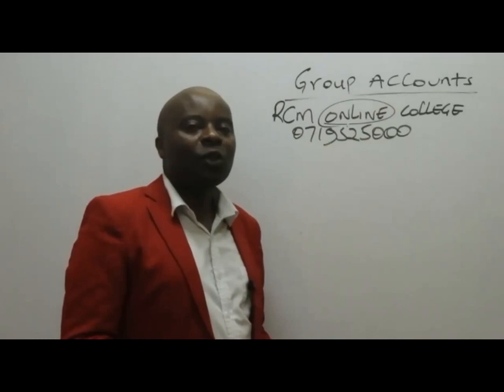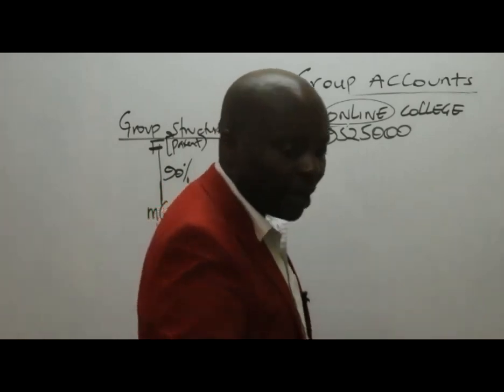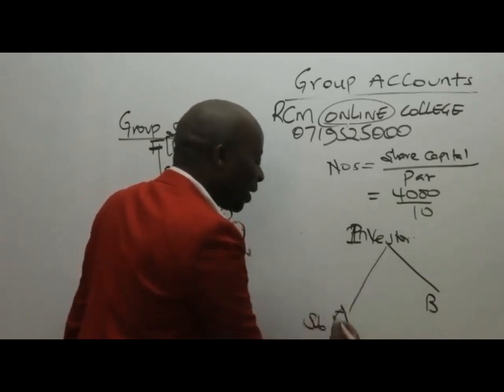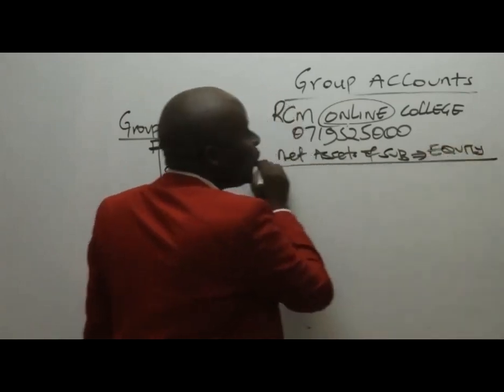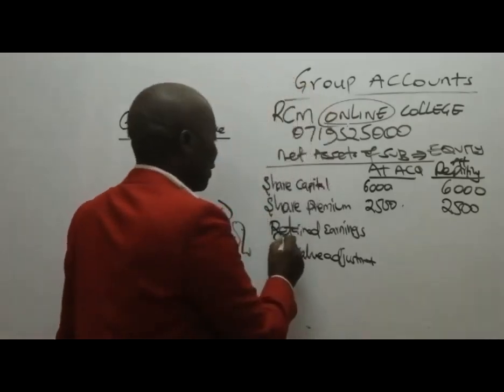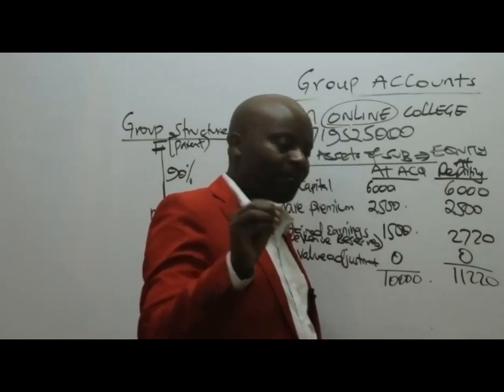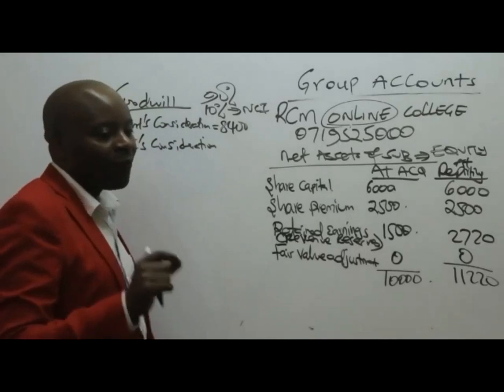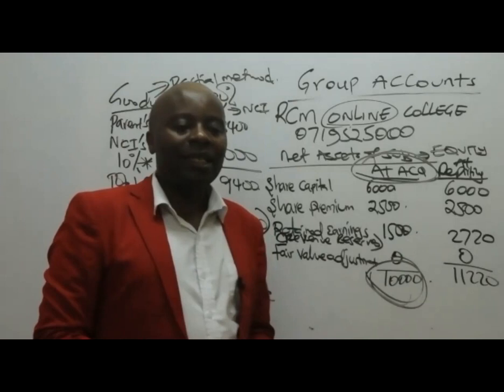AFR MAY 2019 QN 2 Group accounts